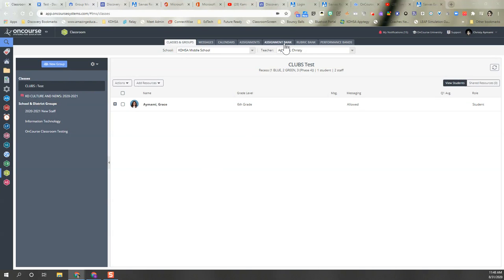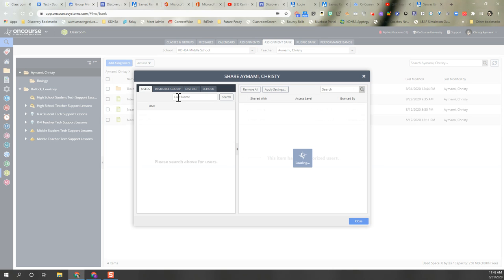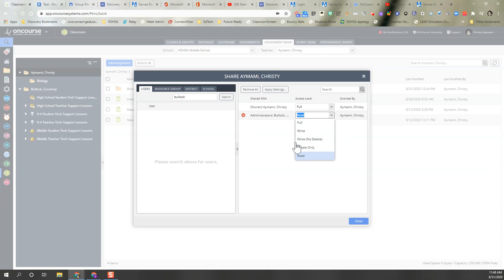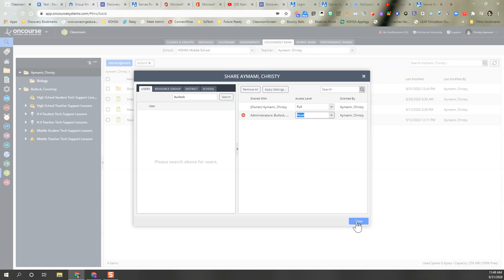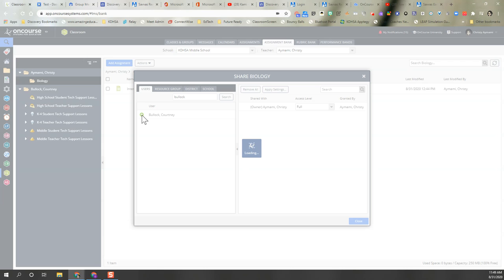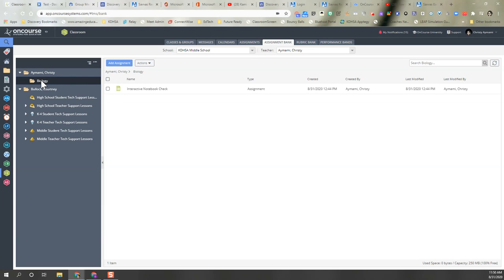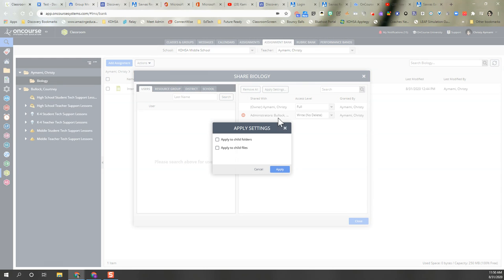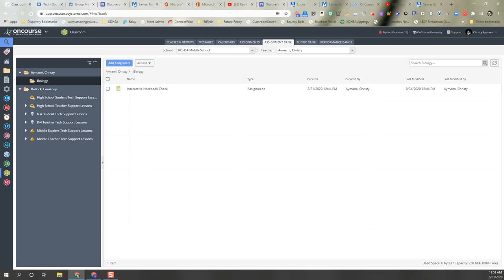Sharing Assignment Bank Folders/Assignments OC Classroom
This tutorial will walk you through how to set sharing settings in your assignment bank in OnCourse Classroom.